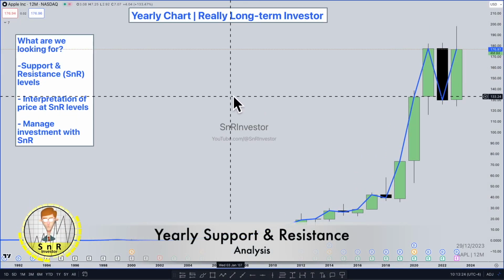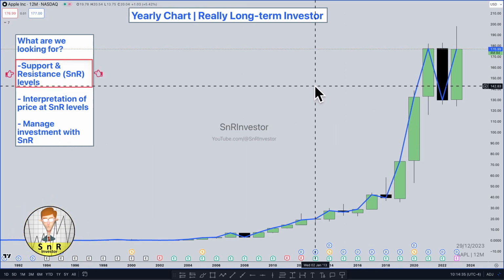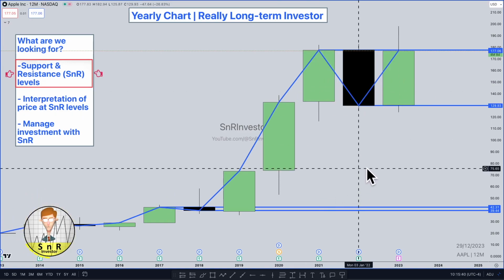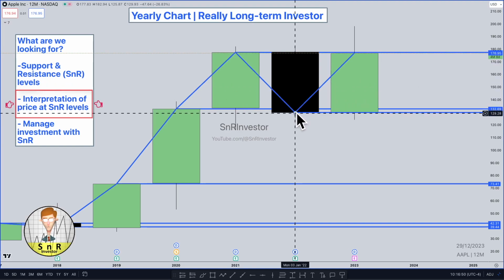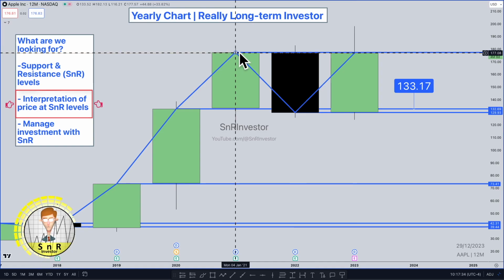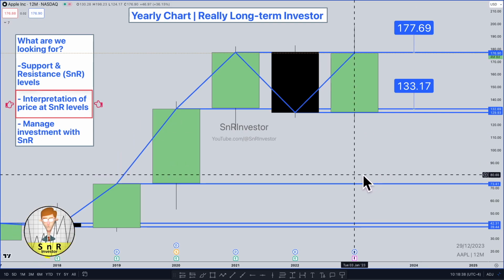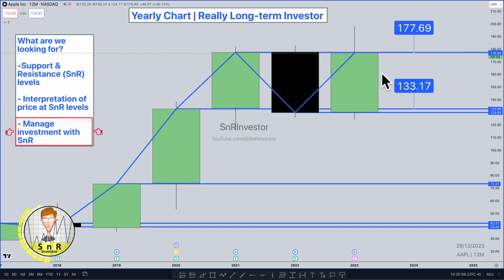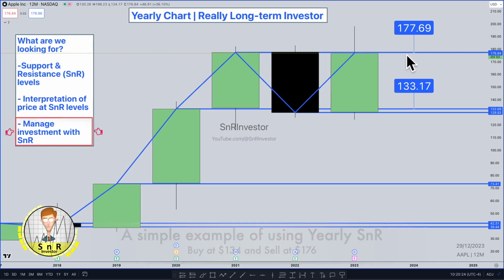Chart With Me Ep#1 | Investor's Guide: AAPL (Apple Inc) Yearly Price Analysis Simplified! | Sep-2023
In this Chart With Me series, SnR Investor brings you on a maiden voyage through the stormy waves of price action. Learn to navigate the price of any asset and improve your investing prowess.

In this episode, SnR Investor chart the use of Yearly support & resistance on AAPL (Apple Inc), and giving you insights to sail the price waves safely and profitably.